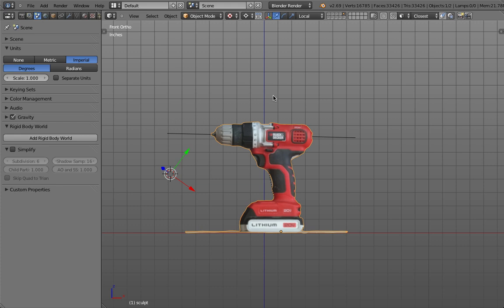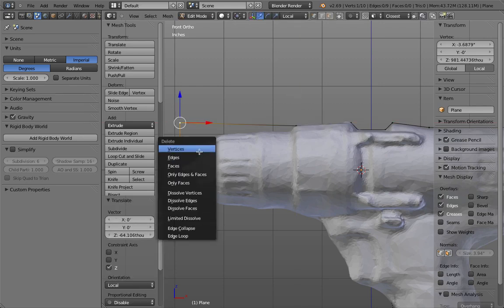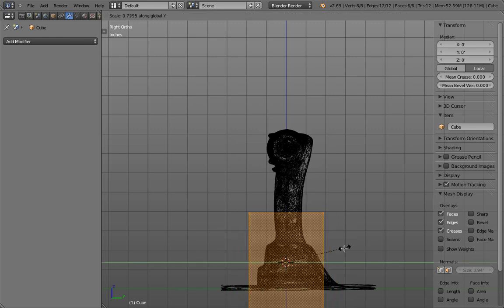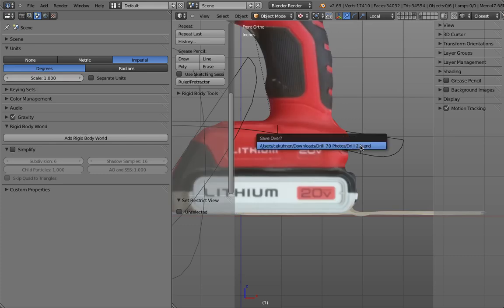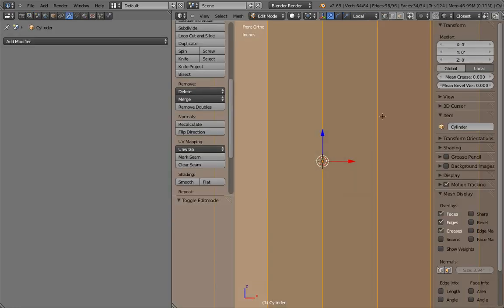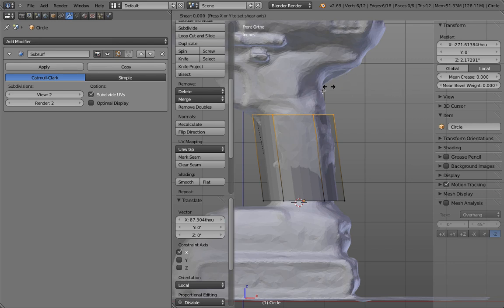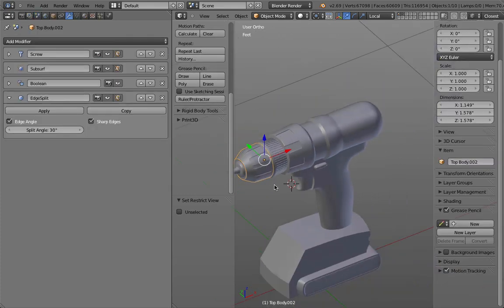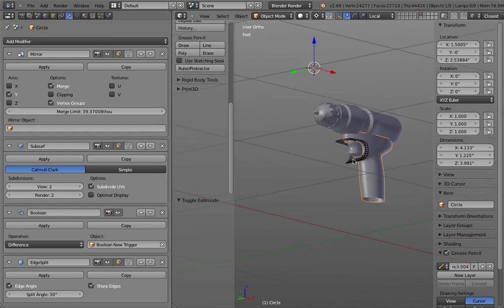123D Catch Reverse Engineering in Blender